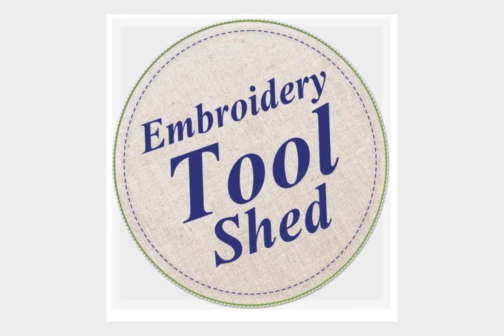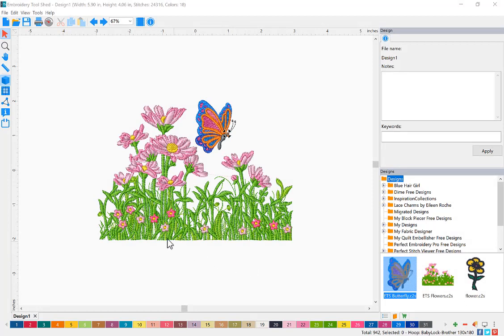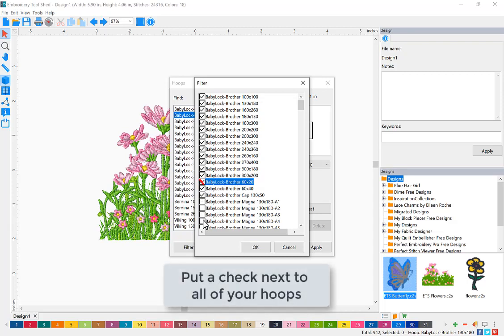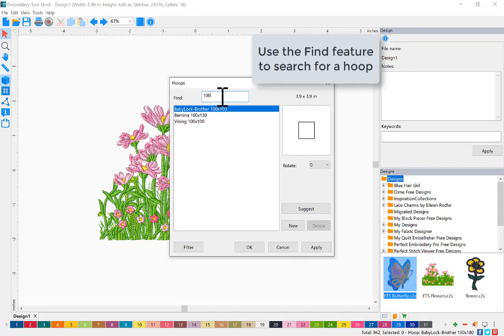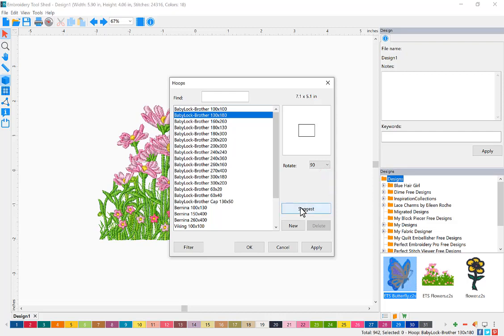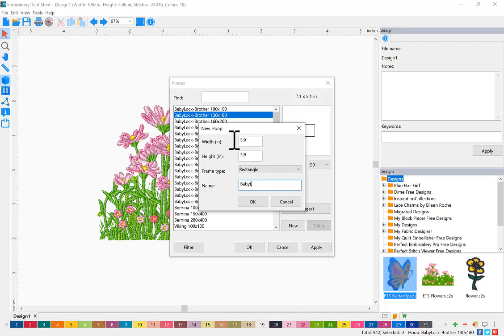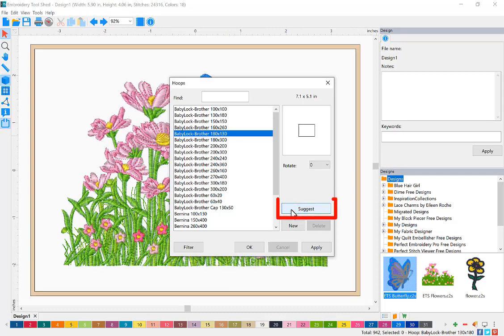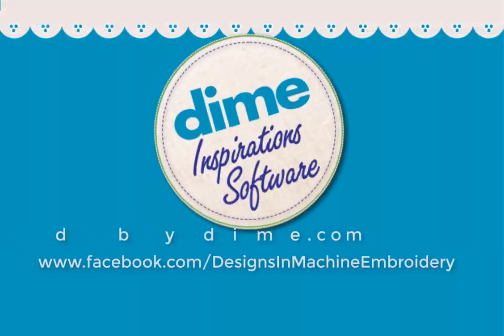View Create Hoops v 2